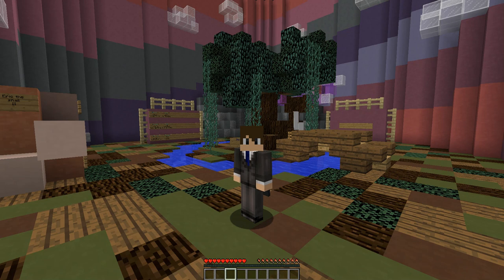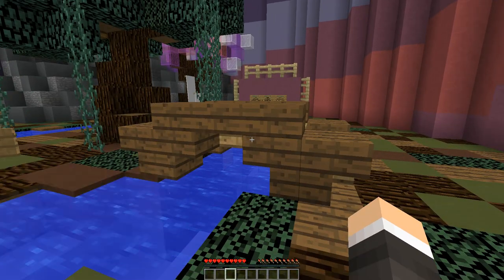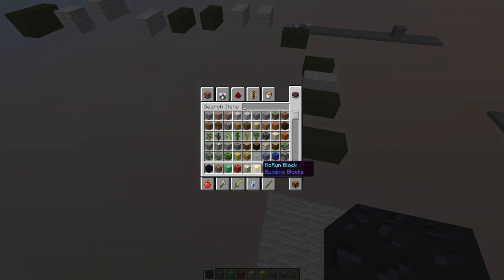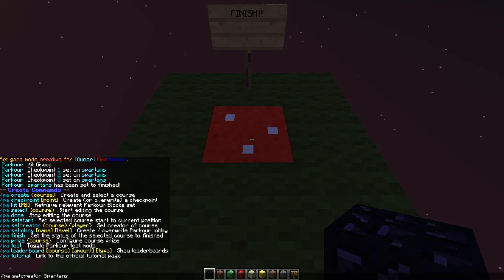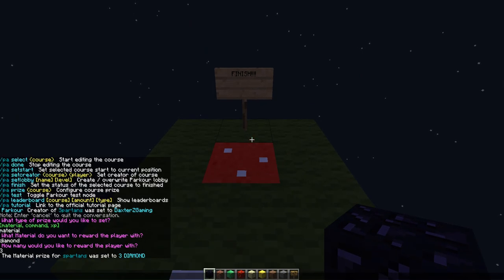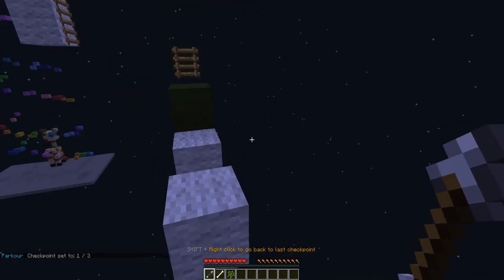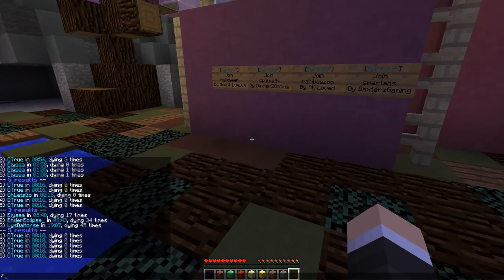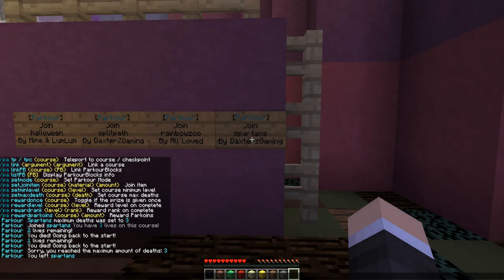Minecraft Plugin Tutorial: Parkour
This Minecraft plugin tutorial is centered around the Bukkit plugin "Parkour" created by A5H73Y. This tutorial shows how to set up maps, lobbies, and overview of basic configuration.